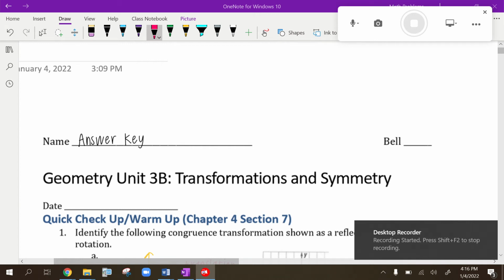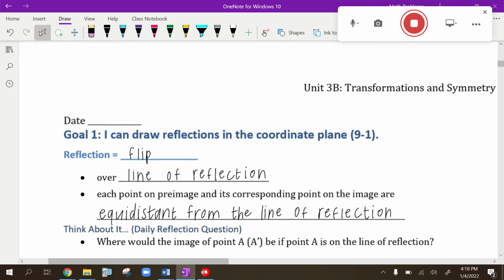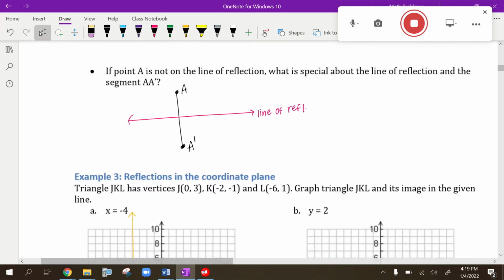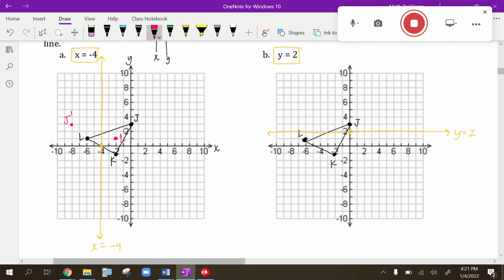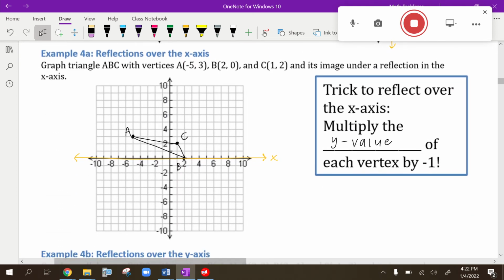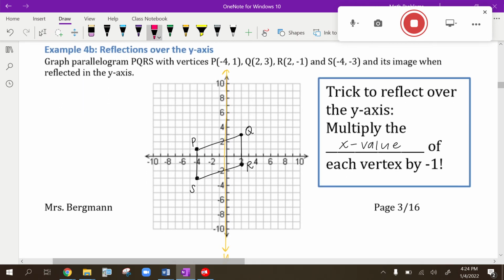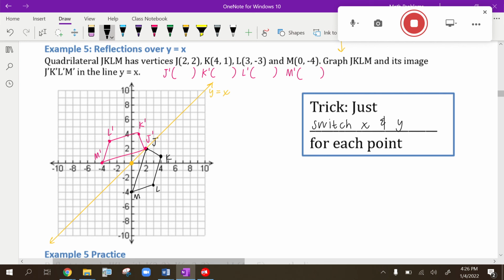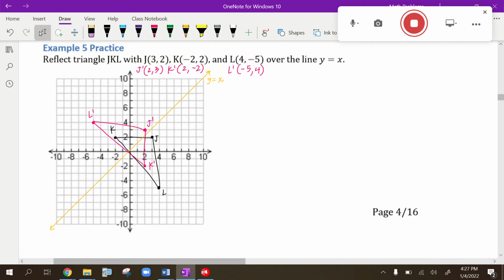Geometry Unit 3B Goal 1